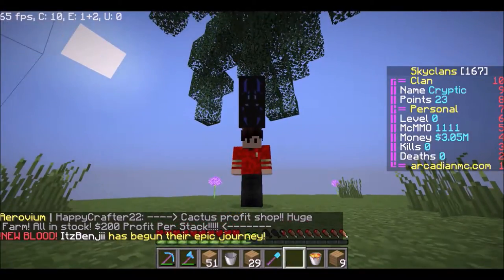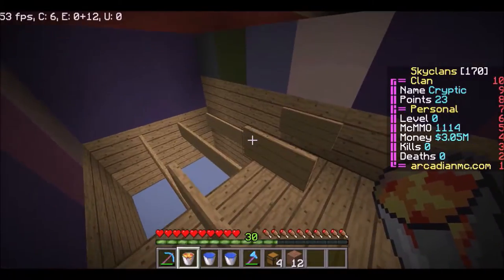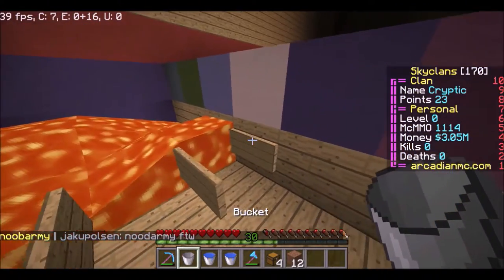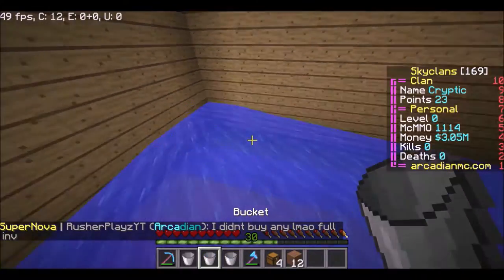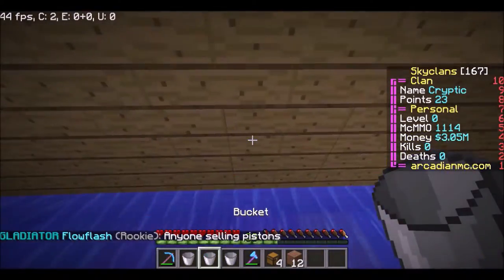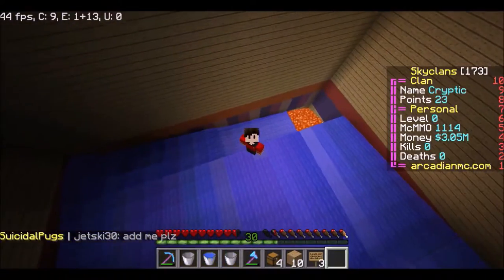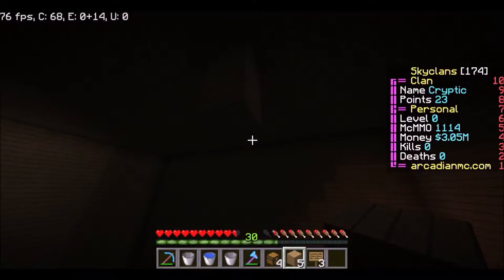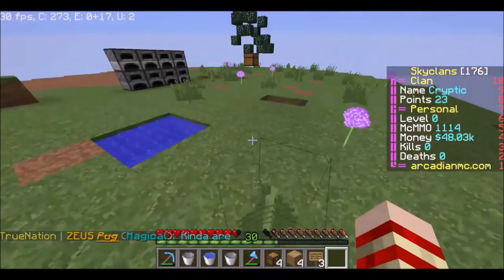Getting my 1st IG - Clans Episode 2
Pce Out!